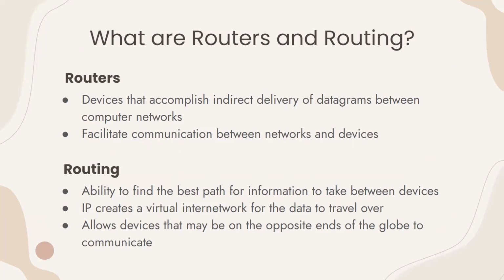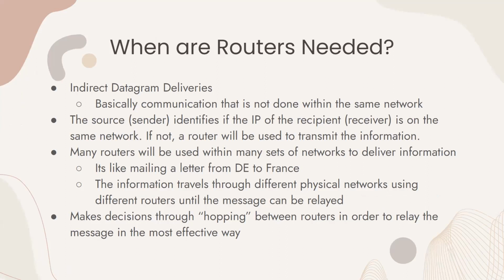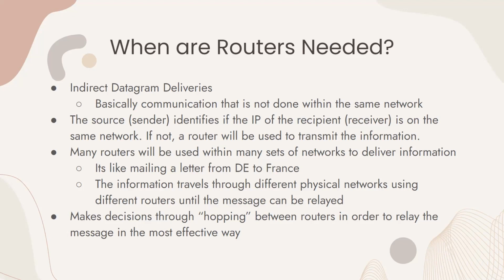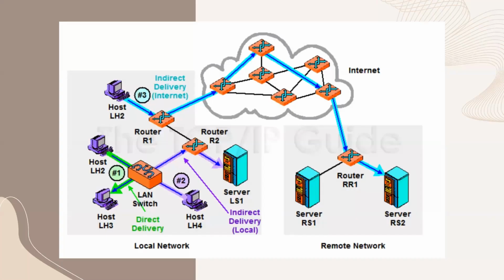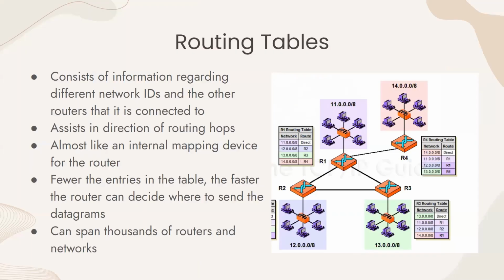Routers and Routing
Introduction to the basics of routers and routing